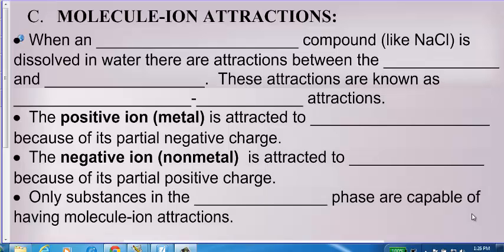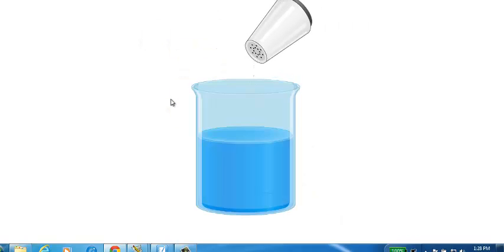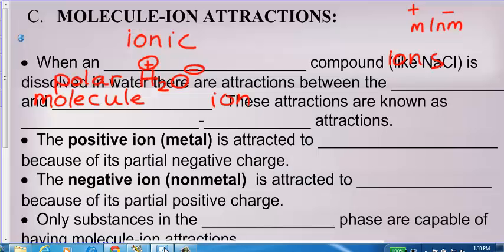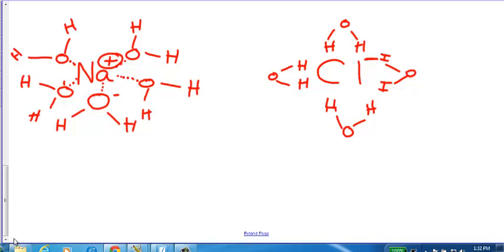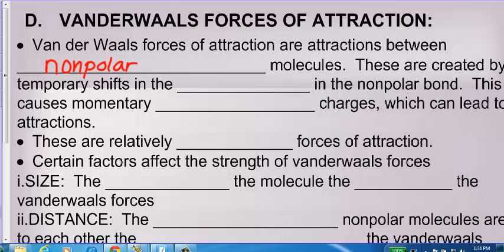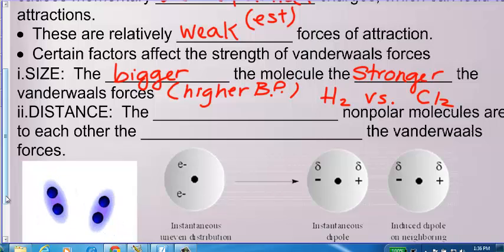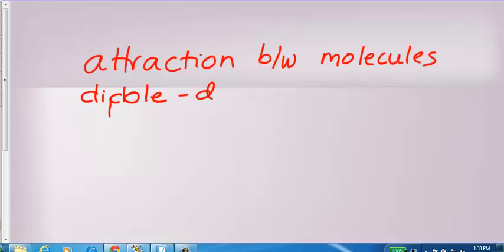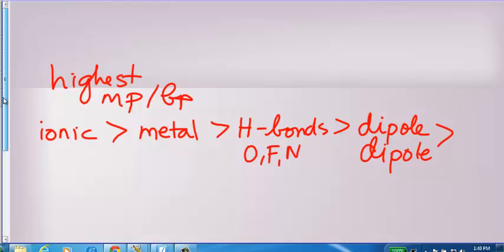Unit 6 Lesson 9